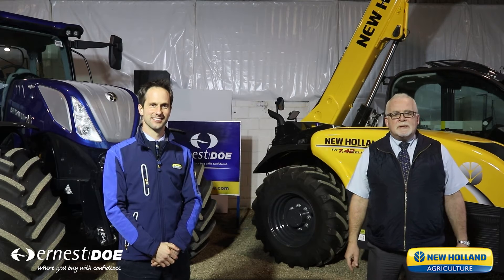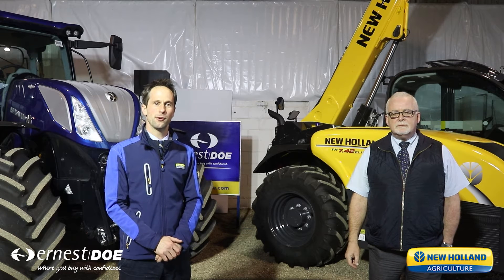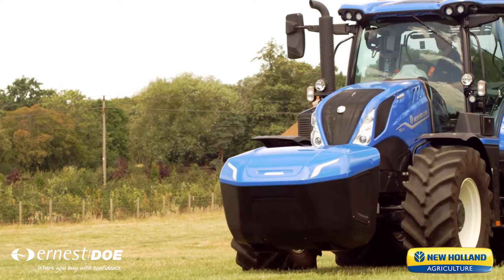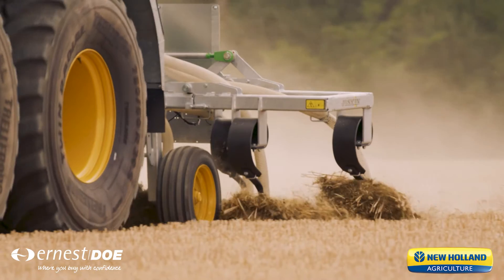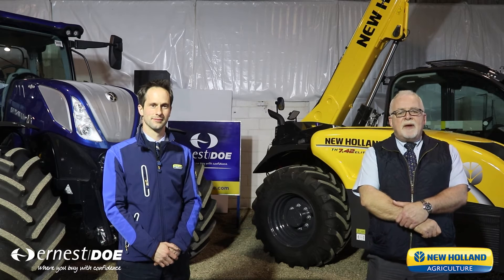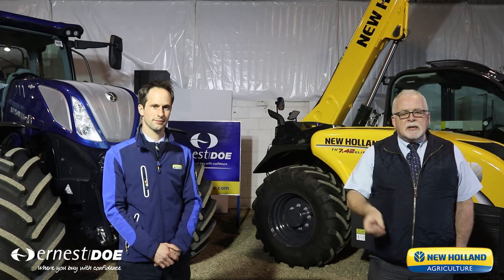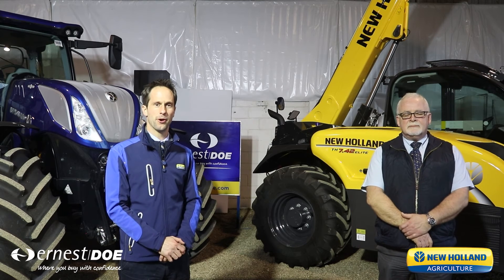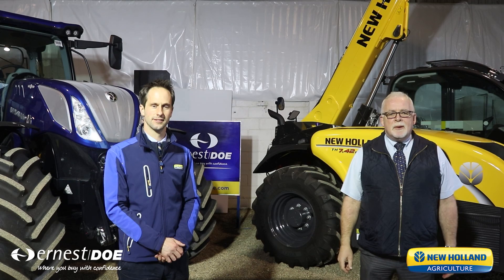2022 Doe Show - New Holland Intro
Introduction to New Holland and what we have on offer at the Doe Show.